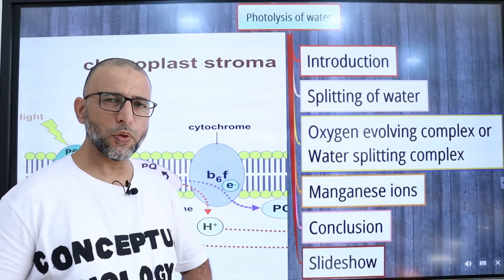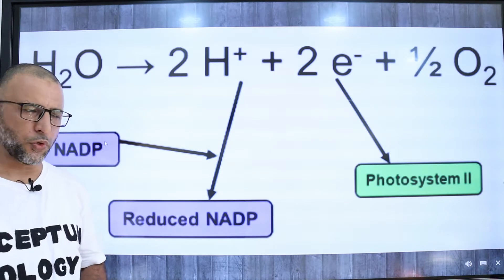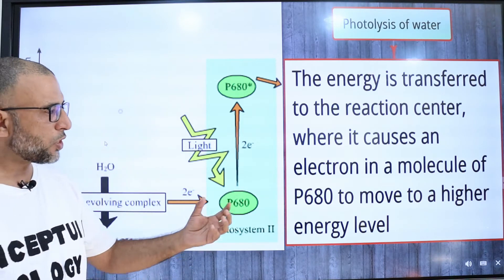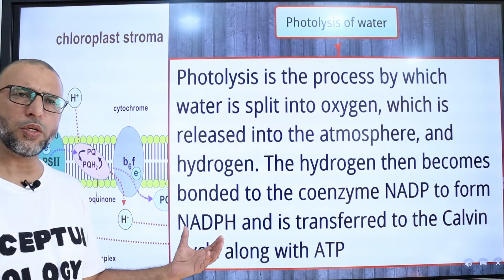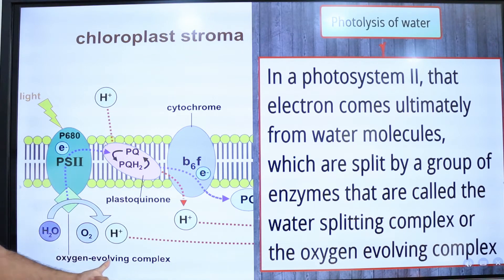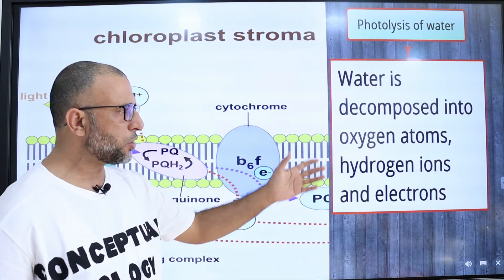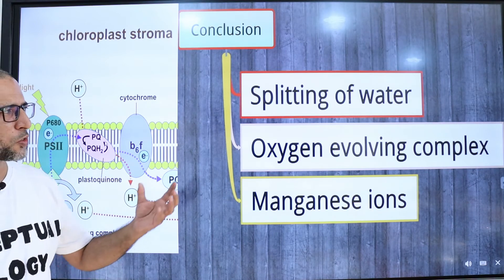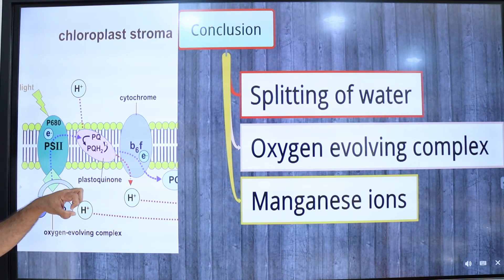Photolysis of water, Part 3 with Dr. Sohail Jamil Qureshi /MDCAT Biology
References